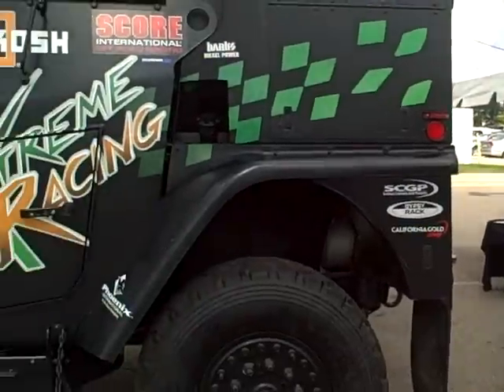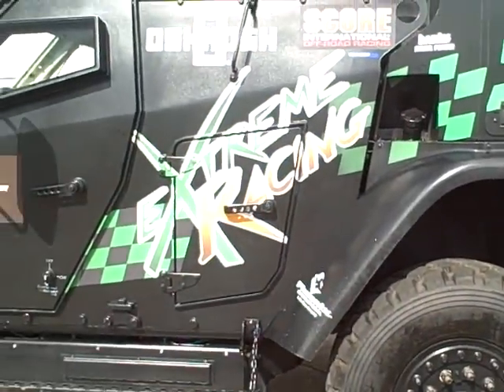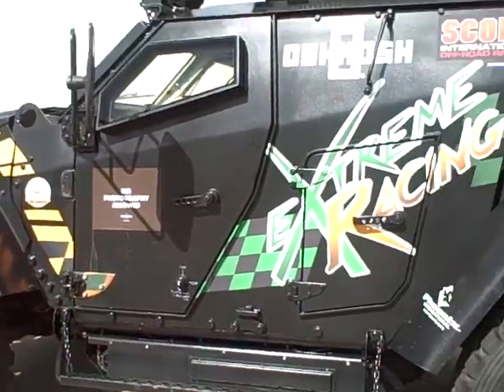Oskhosh Shows Off Diesel-Electric Truck In Dearborn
Oskhosh Defense Corp. vice president of defense engineering Rob Messina shows off the company's Light Combat Tactical Vehicle concept truck, powered by a diesel-electric drivetrain that generates 70 kilowatts of power for other uses and features the latest in crew survivability technologies. Oshkosh was demonstrating at the Ground Vehicle Systems Engineering and Technology Symposium 2011, a military vehicle technology conference at the Hyatt Regency Dearborn